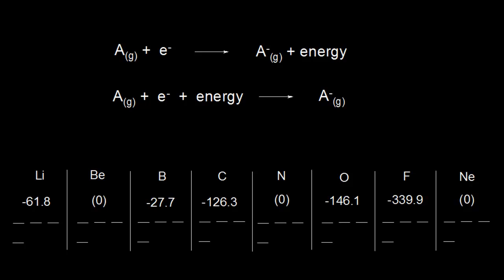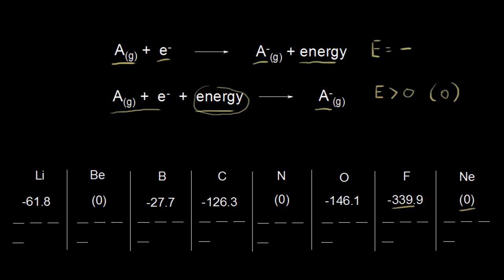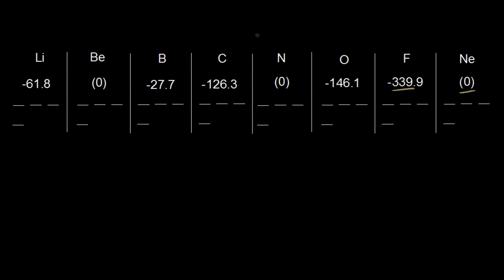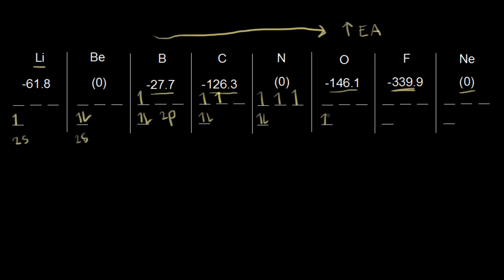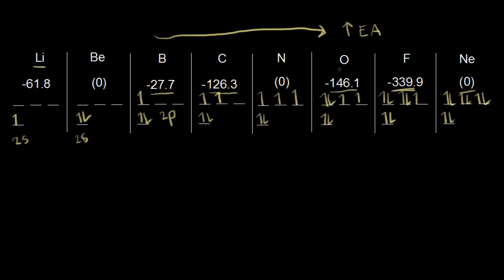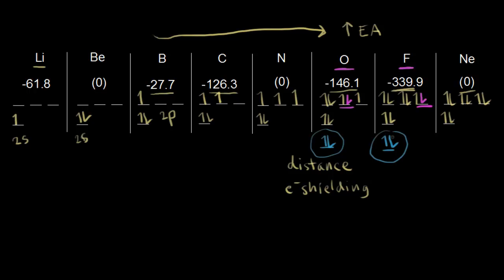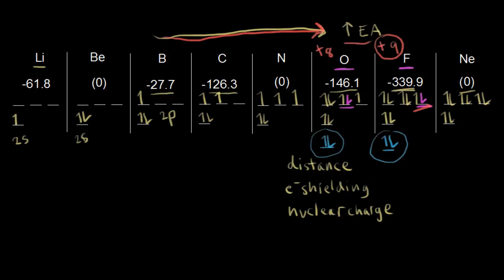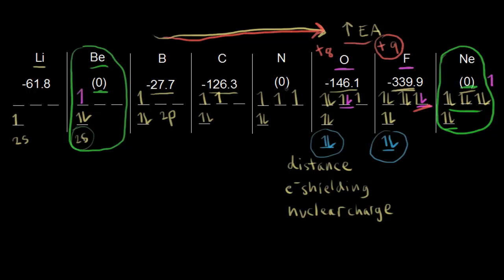Electron Affinity II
Period trend for electron affinity